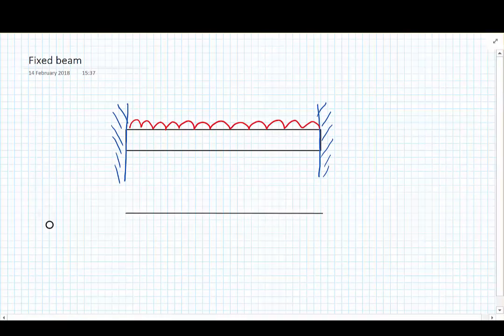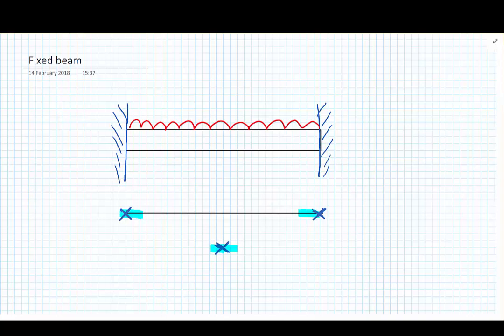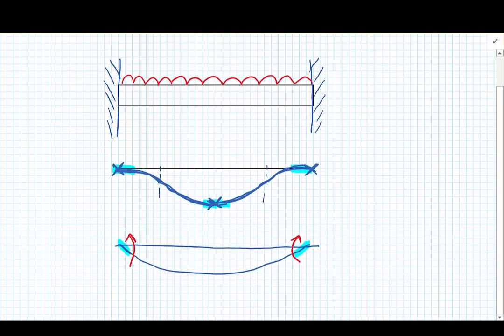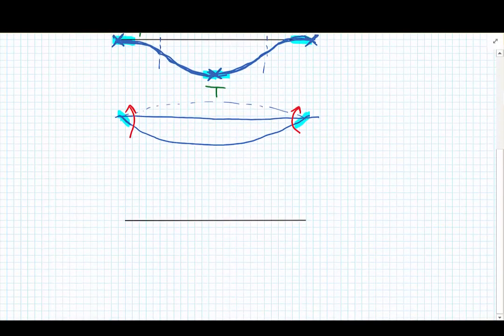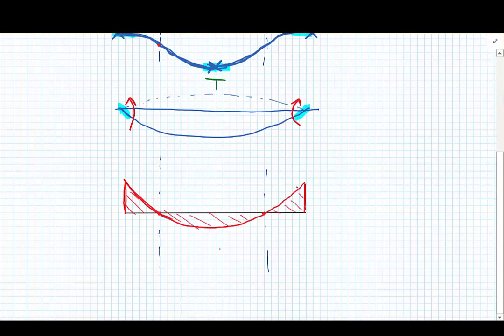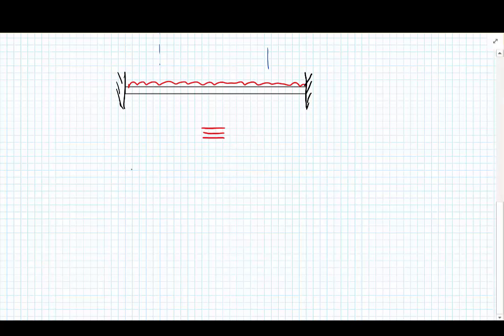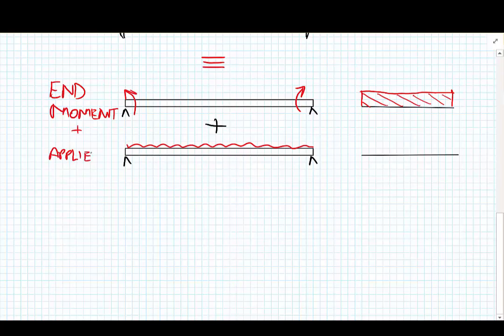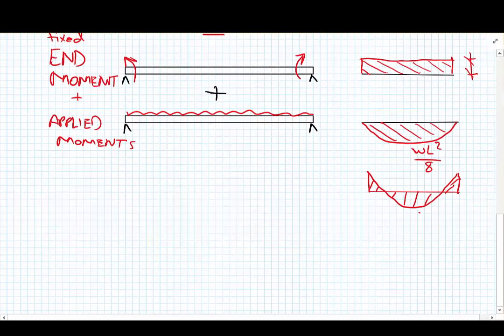Qualitative Structural Analysis - fixed beam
Demonstration of the use of qualitative structural analysis to analyse a statically indeterminate beam.